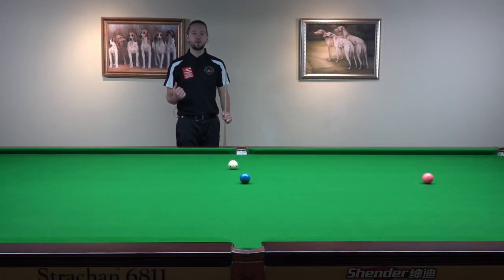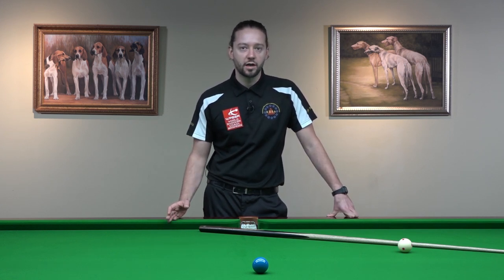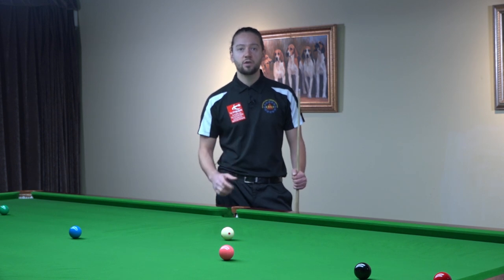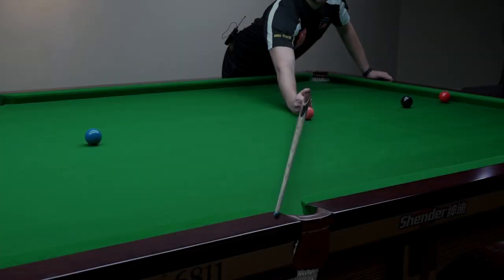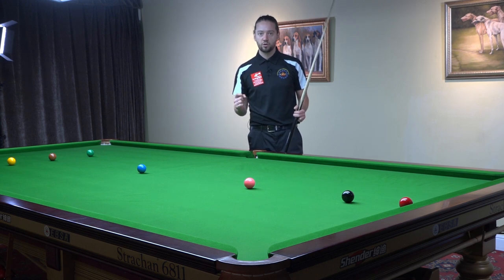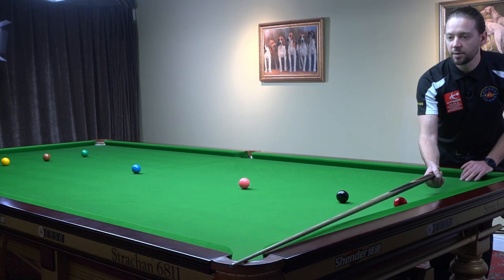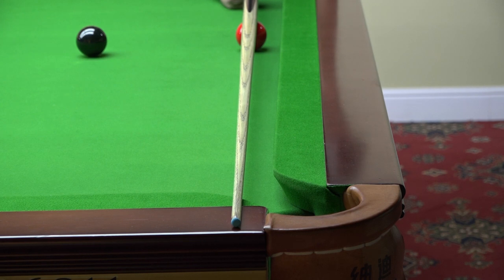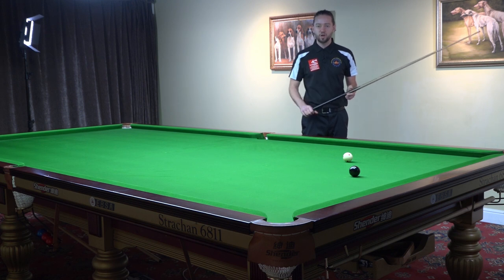AIMING: Middle of the Pocket | Snooker Tutorial for Beginners